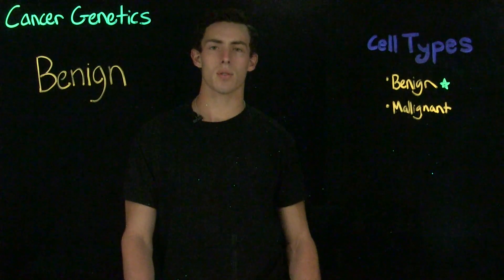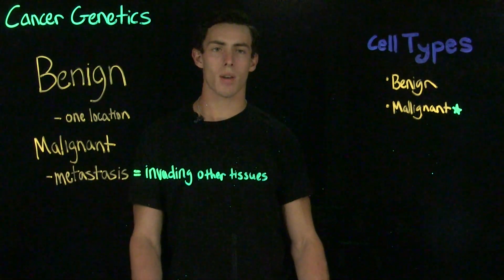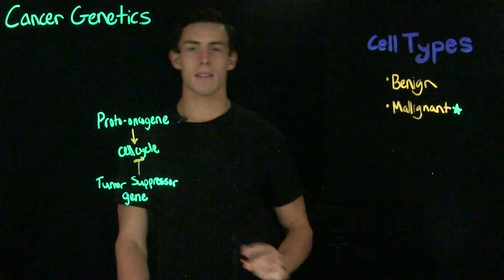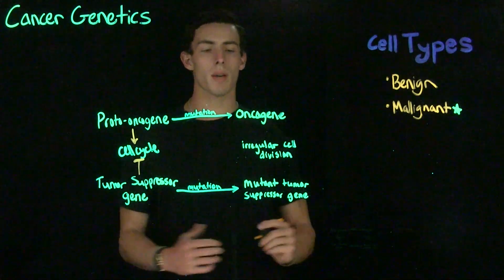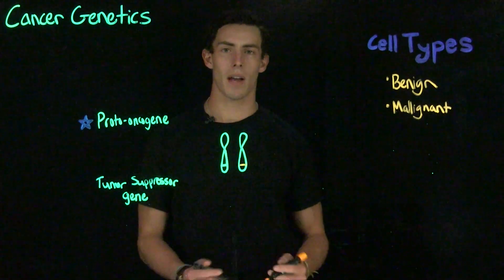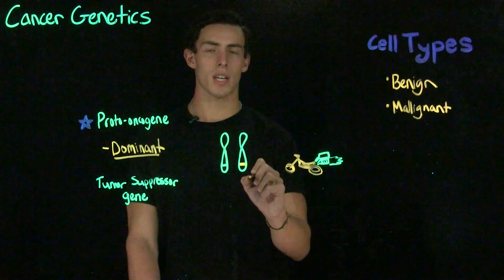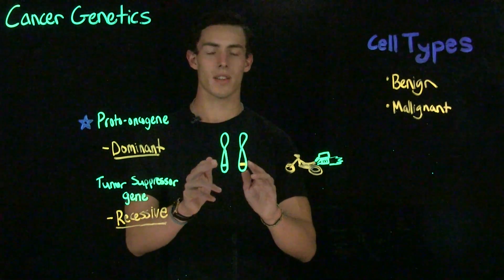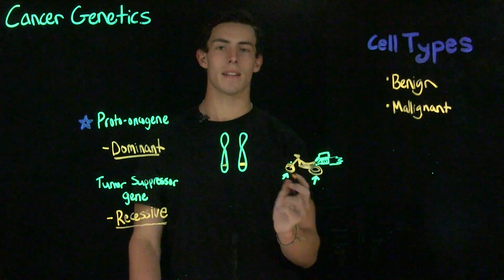Cancer Genetics Part 1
"This video will give an introductory view into what cancer is and divide it into two general types. With this, the video will then assess how genetic alterations may lead to the development of neoplasms. This information may be found in all editions of Benjamin A. Pierce’s Genetics: A Conceptual Approach.